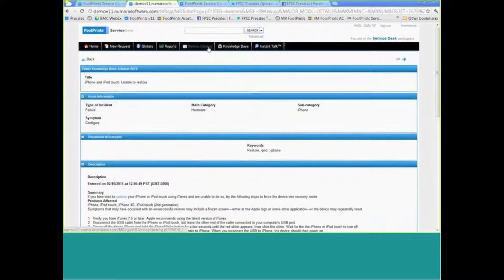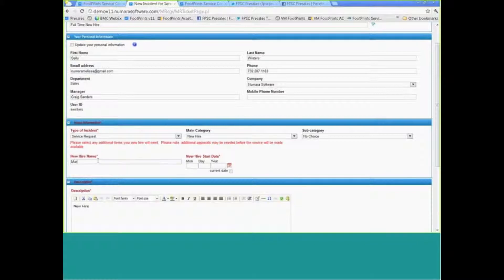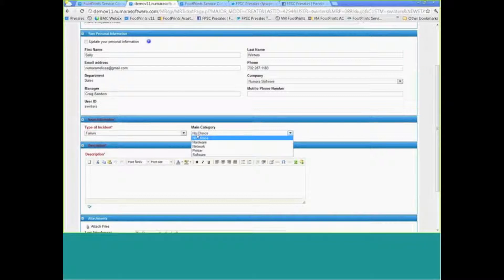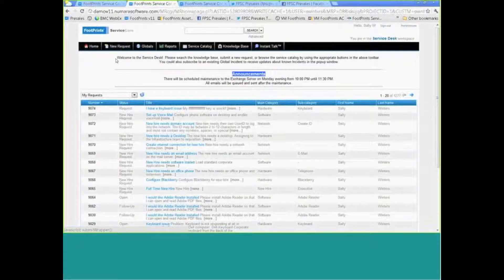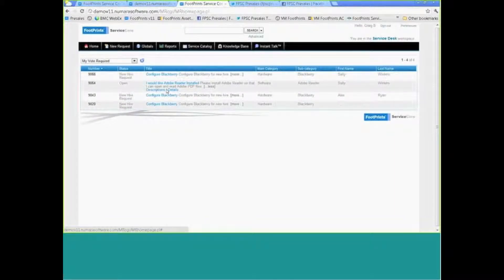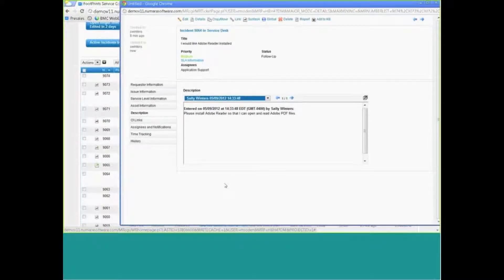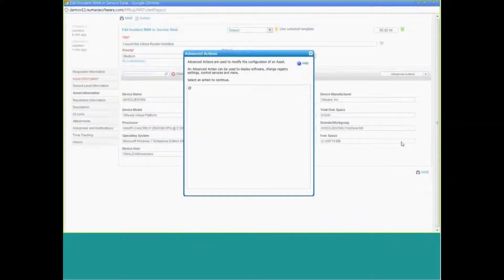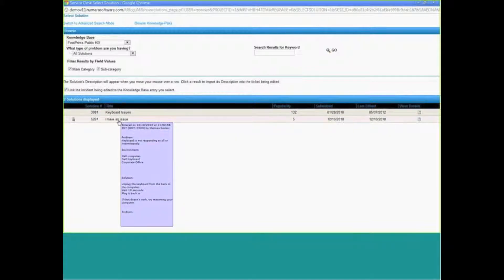BMC FootPrints IT Service Management May 9th Webinar, Part 2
BMC FootPrints Demo presented by RightStar Systems on May 9, 2012